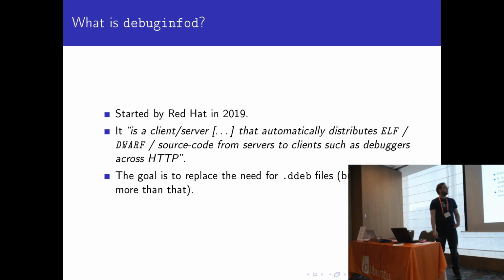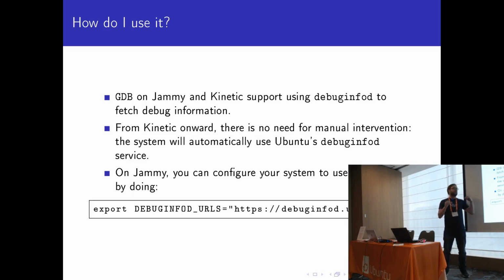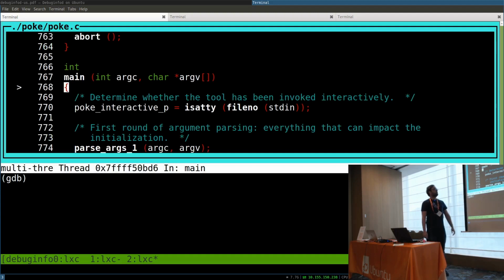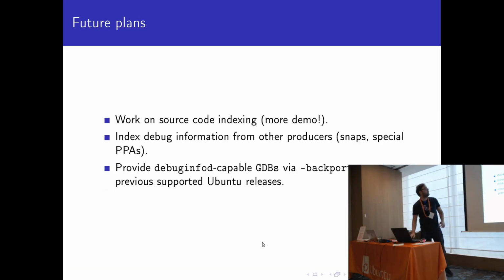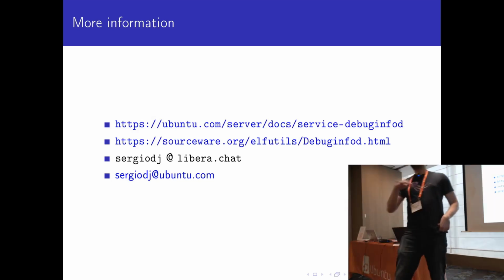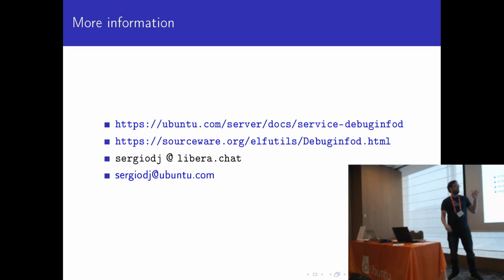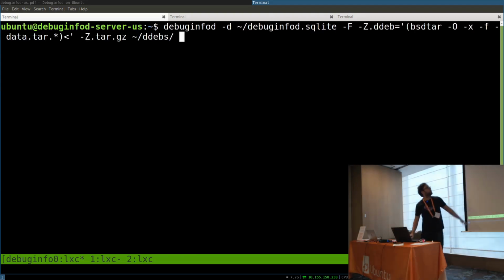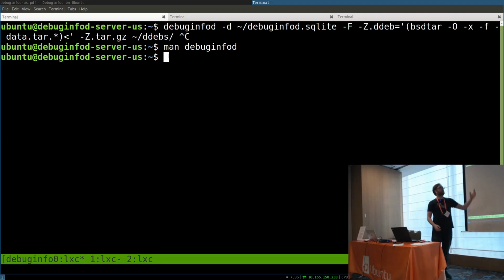Ubuntu Summit 2022 | Debuginfod in Ubuntu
Debuginfod in Ubuntu by Sergio Durigan Junior

If you're interested in knowing more about the new debuginfod service we have, this is the talk for you! We will do an example GDB session, explain how to configure your system to use the service and discuss future plans for it.